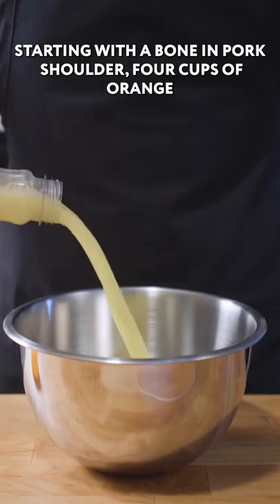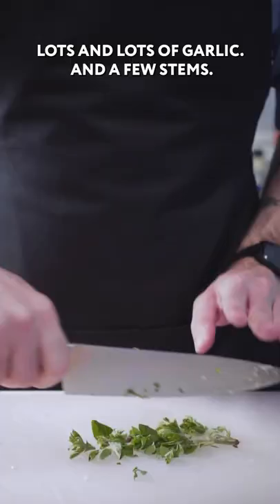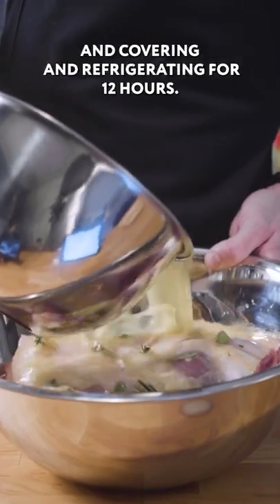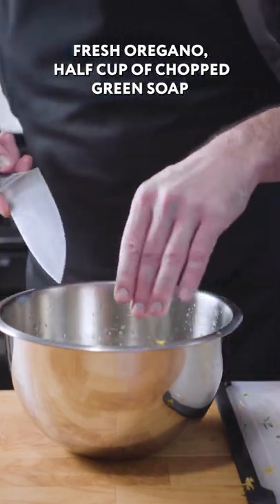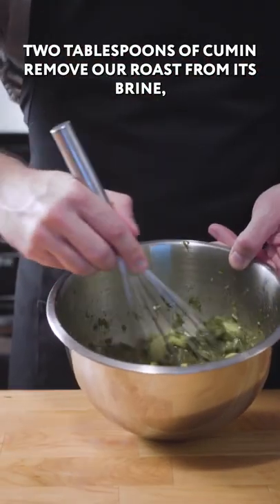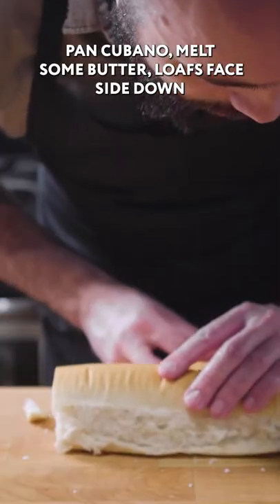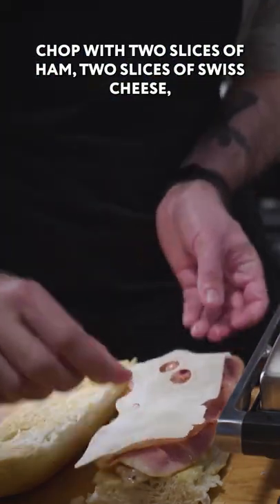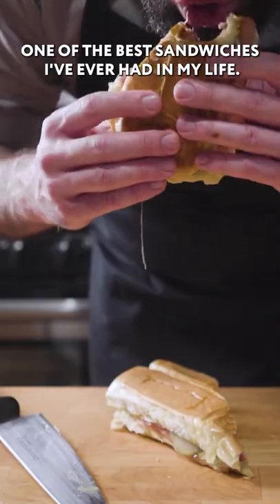How to Make Cubanos from Chef